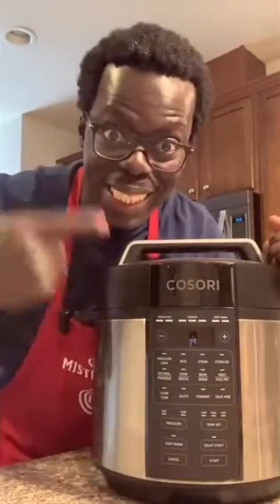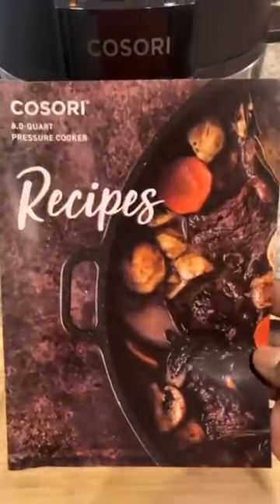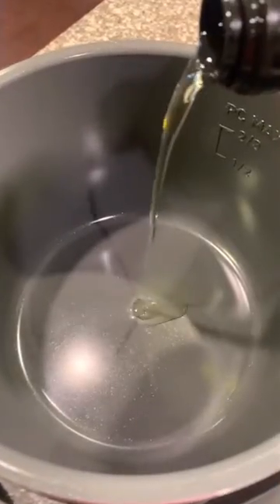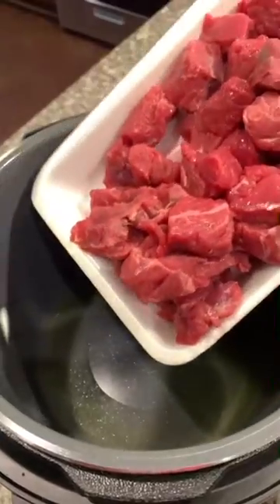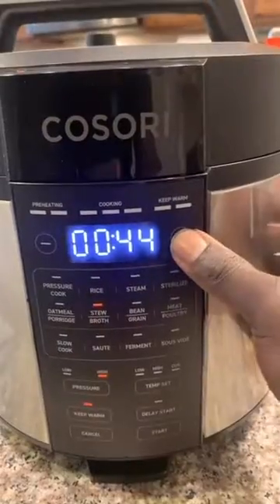BEEF STEW RECIPE IN A PRESSURE COOKER